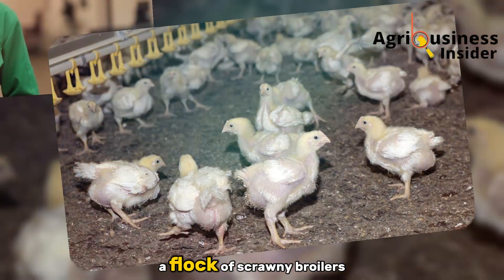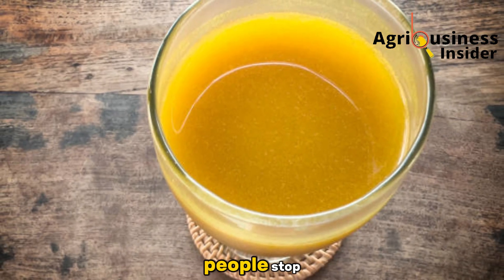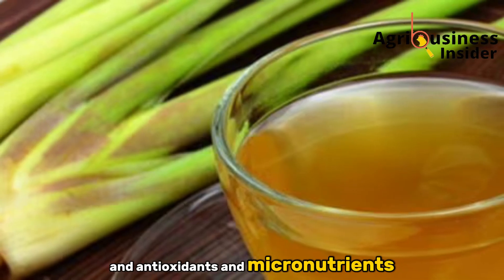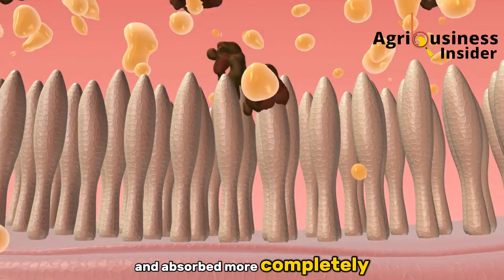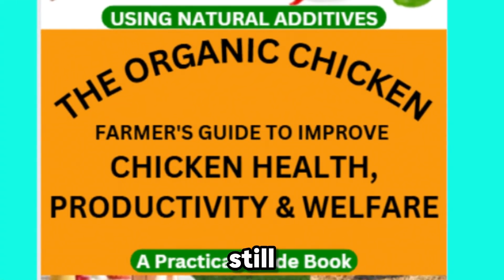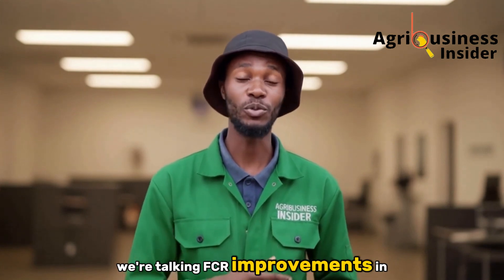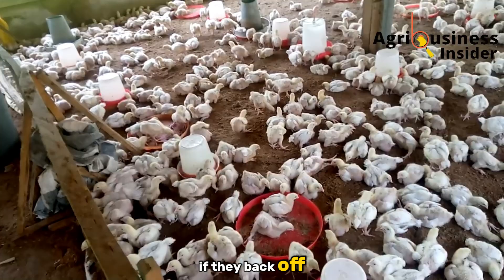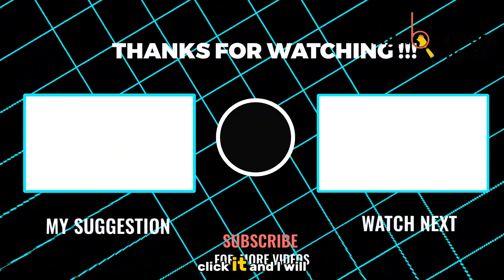Don’t try THIS in Broilers…or they will EXPLODE in SIZE! (Lemon Grass Juice)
This Backyard Grass Recipe Turned My Broilers Into GIANTS! (Lemongrass)

Can a simple backyard grass really help broilers grow heavier, faster — on less feed?
 In this video, I break down the exact lemongrass extract formula farmers are using to push daily weight gain, improve digestion, and cut feed costs without touching synthetic boosters.
Here’s what you’ll learn:
 ✅ How lemongrass lowers gut pH and boosts good bacteria for faster growth
 ✅ Why citral-rich extract acts like a natural antibiotic without resistance issues
 ✅ How it increases villi height for better nutrient absorption and heavier carcasses
 ✅ Proven benefits: better FCR, firmer droppings, stronger immunity
 ✅ Exact boiling process + dosing per litre of water
 If your broilers eat a lot but grow slowly, this natural extract may be the game-changer you’ve been missing.